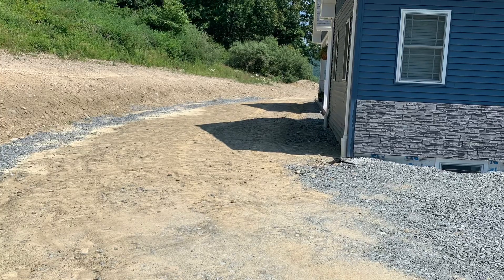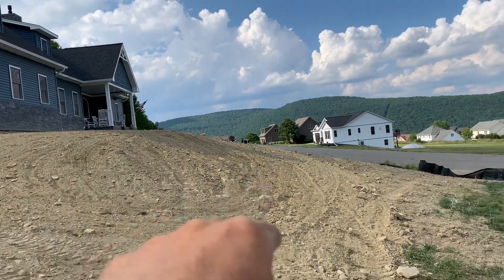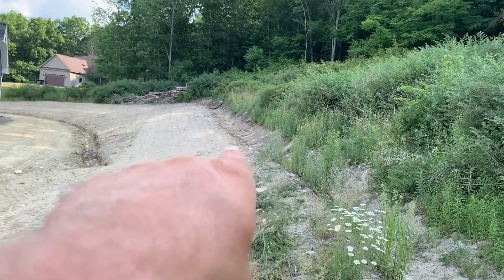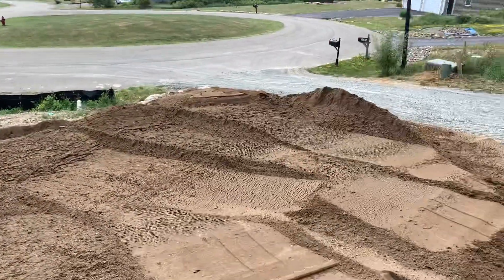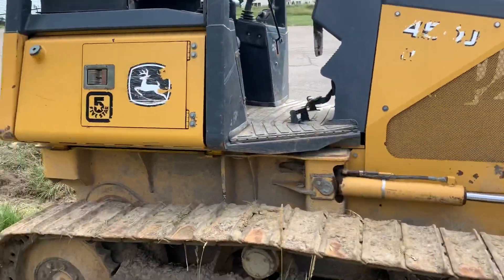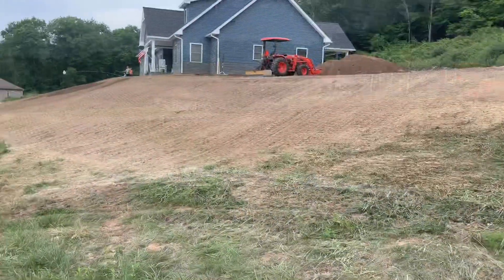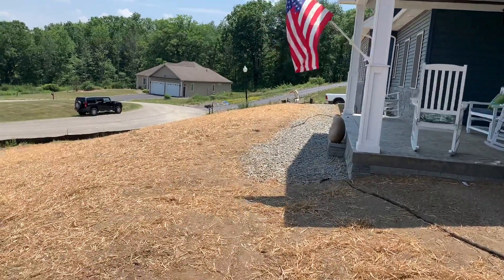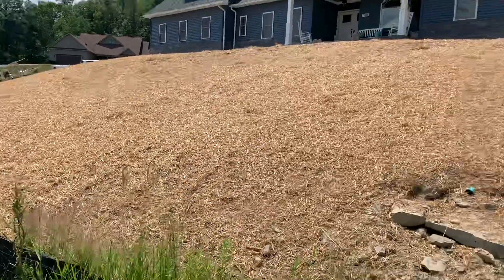Topsoil placement and preparation.